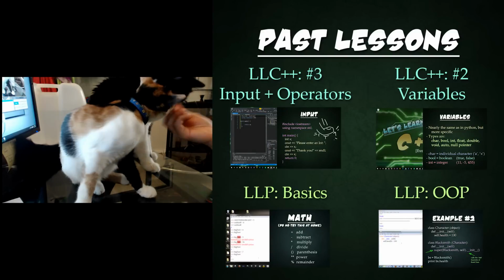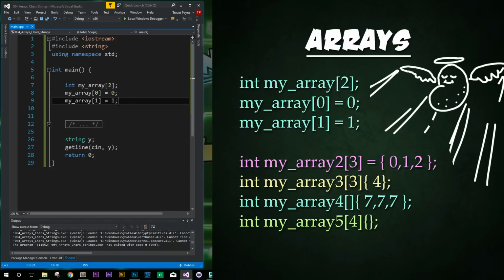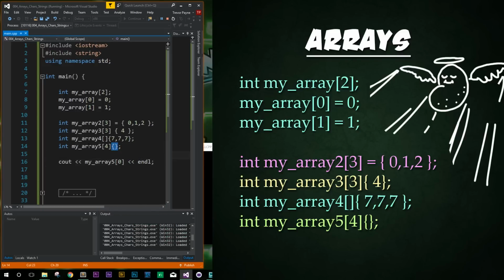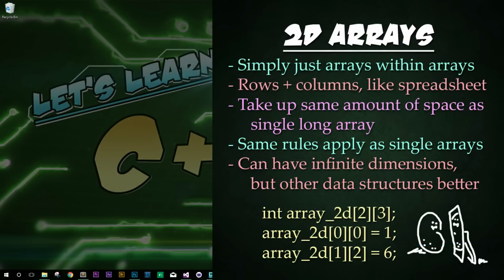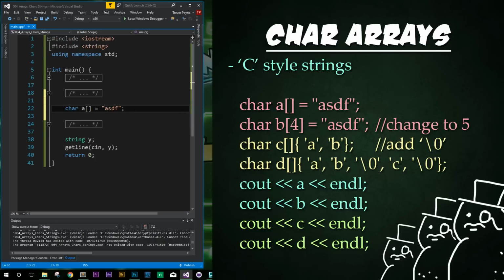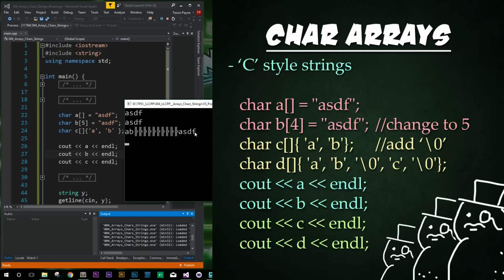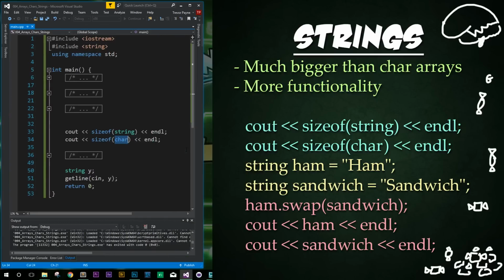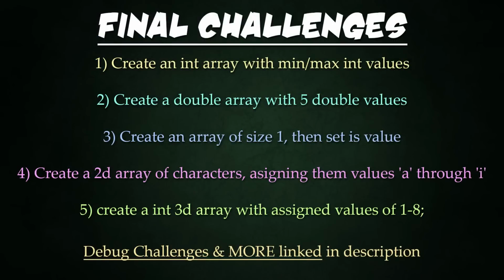Let's Learn C++ ~ Basics: 4 of 14 ~ Arrays, Chars & Strings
Learn the basics of programming in C++ (Cpp) in this series of tutorials! This fourth lesson focuses on arrays, strings, characters, and a few data types and keywords. This lesson follows the C++ Core Guidelines.

--- FIND ME! ---